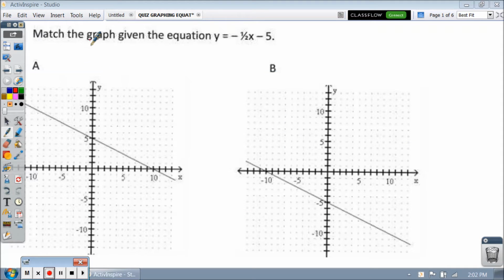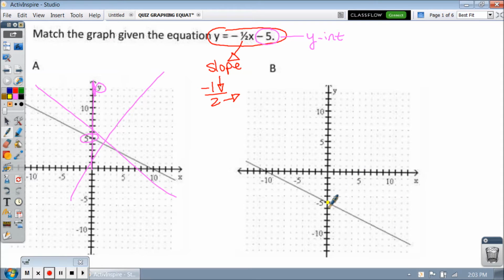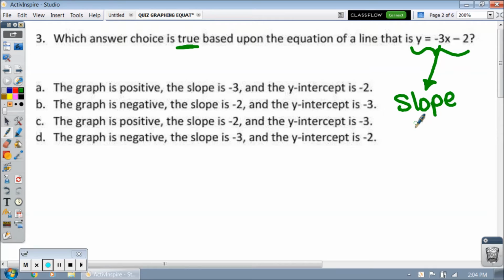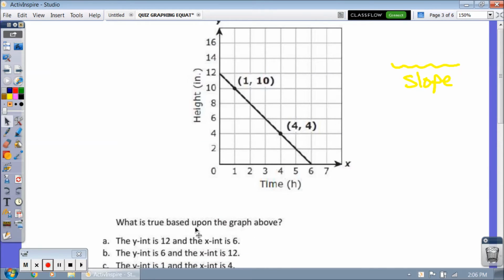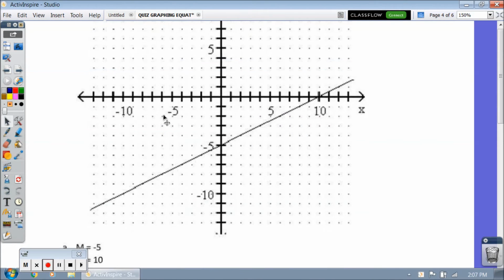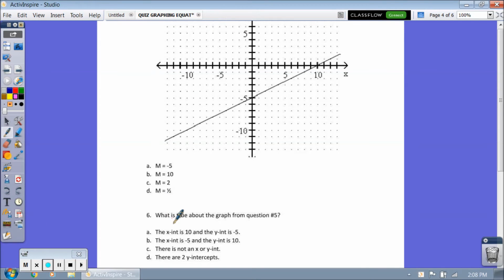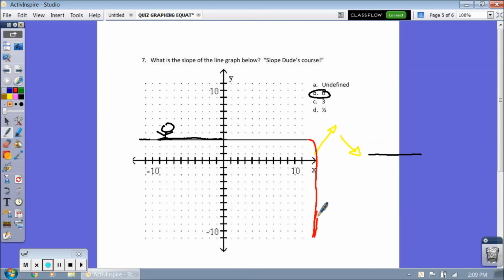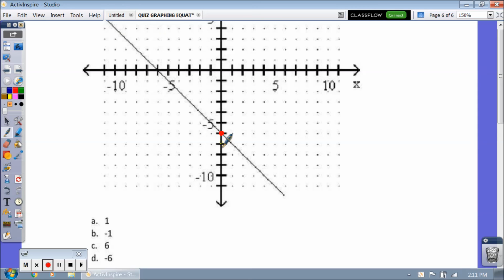Y = MX + B Slope and Y-Intercepts ALGEBRA 1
y = mx + b, slope is m, y-int is b, rise over run.  How to find the slope of a line.  How to write the equation of a line from a graph.  TEXAS SECONDARY MATHEMATICS ALGEBRA 1 STAAR EOC 3rd 6 weeks 2016 quiz